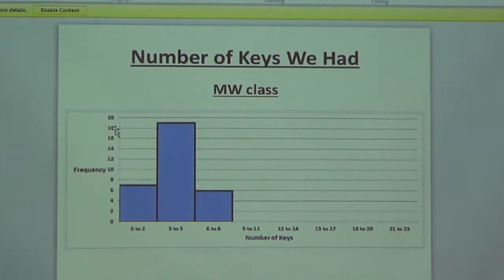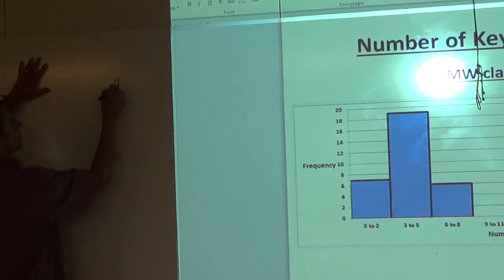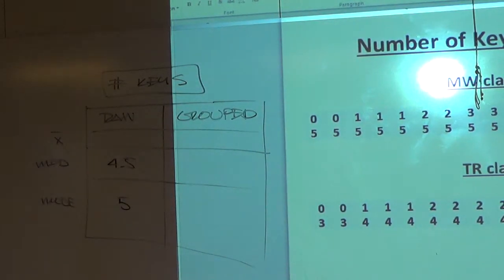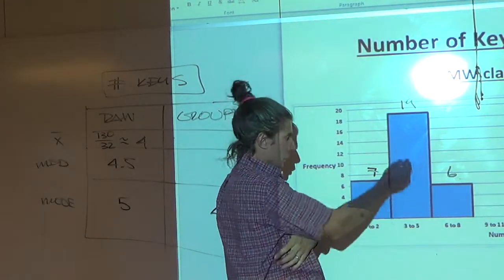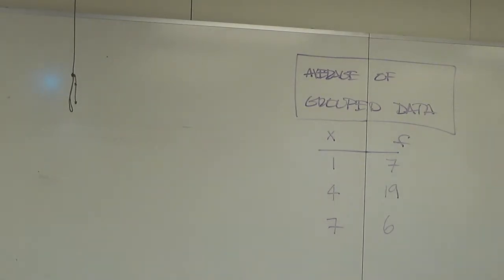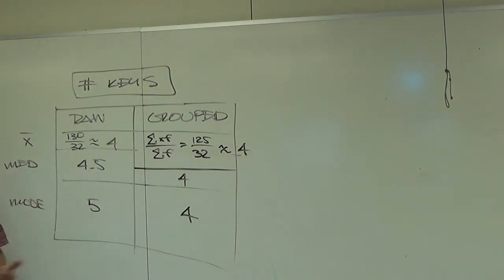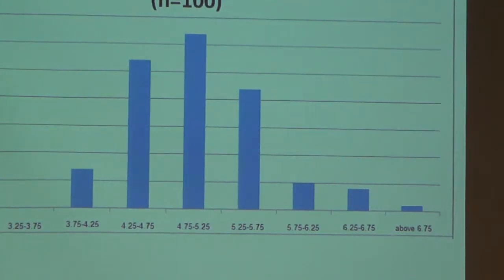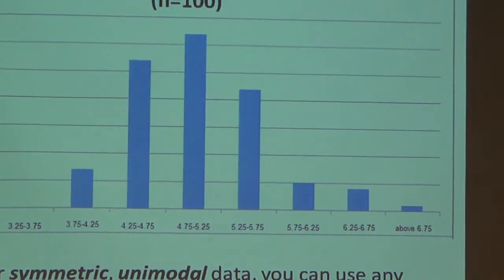10.9.13 (Measures of Center)